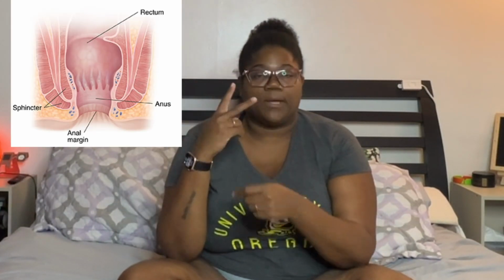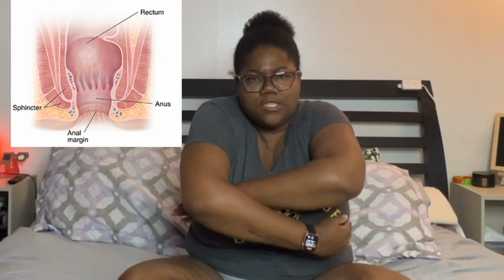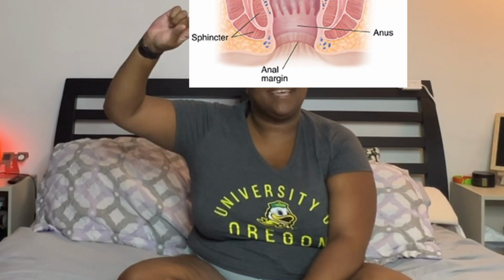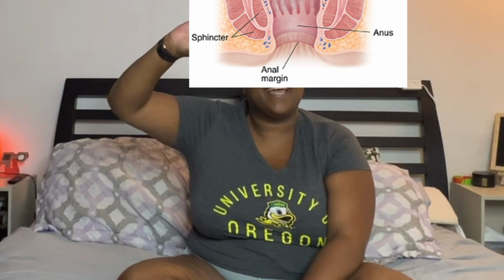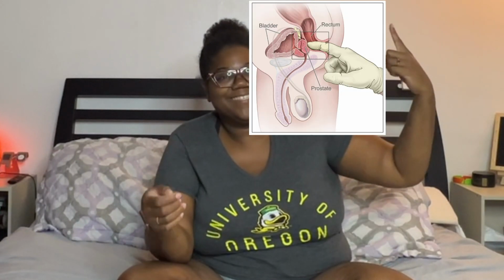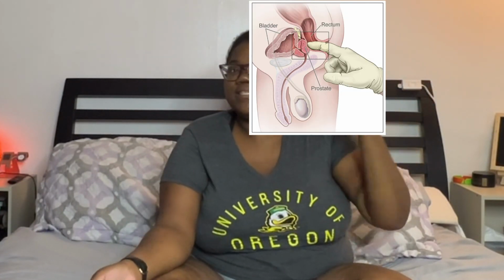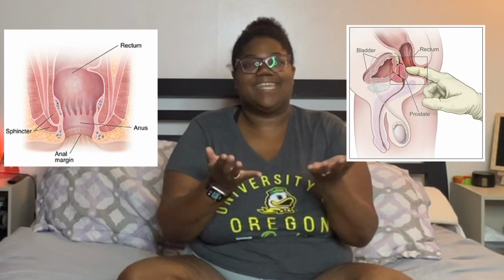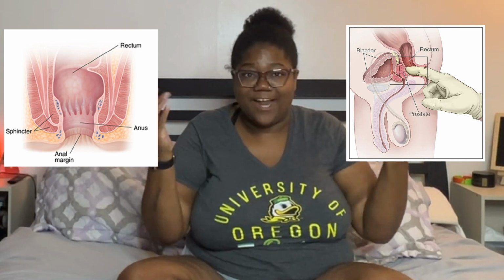The Anatomy of the Anus | In Bed With a Millennial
It's one of my favorite times of the year, but before we get too deep into the good stuff, we need to make sure there is a good foundation for everything moving forward, so let's have an anatomy lesson, shall we? Here's a mini-lesson on the anatomy of the anus.